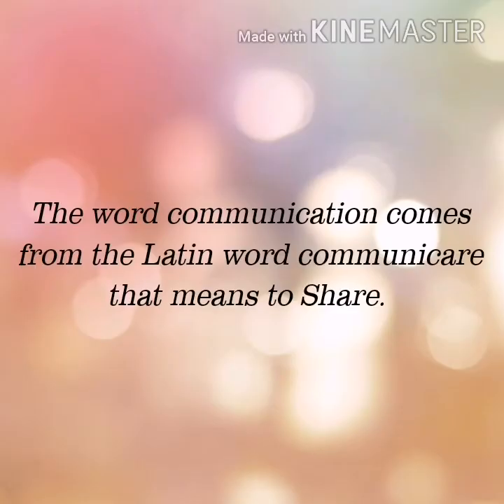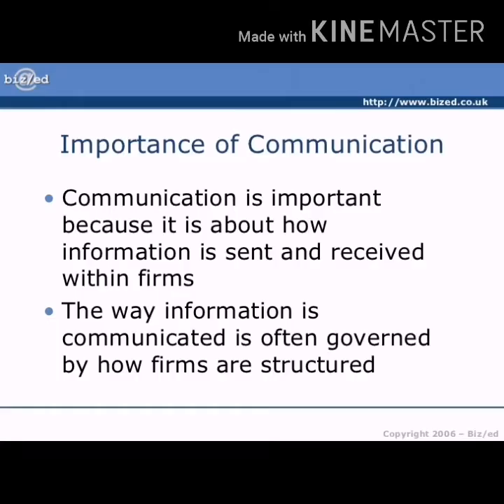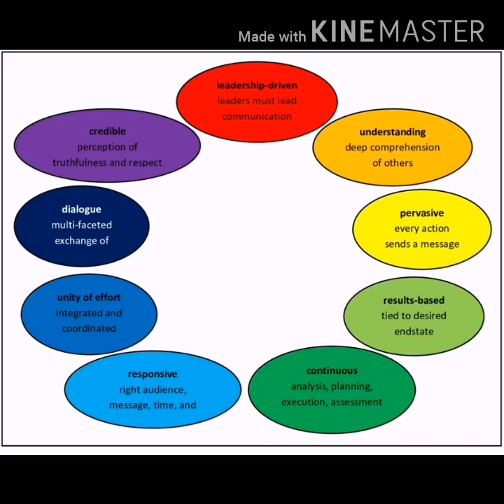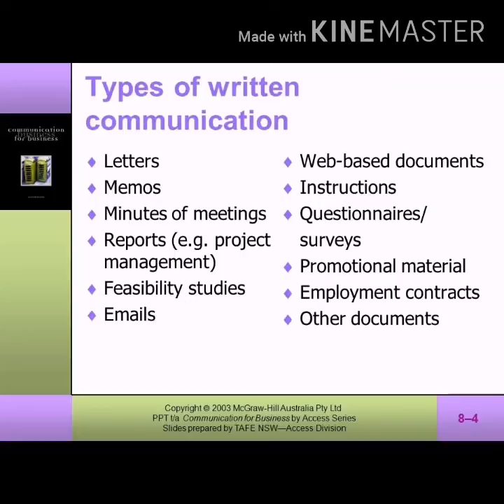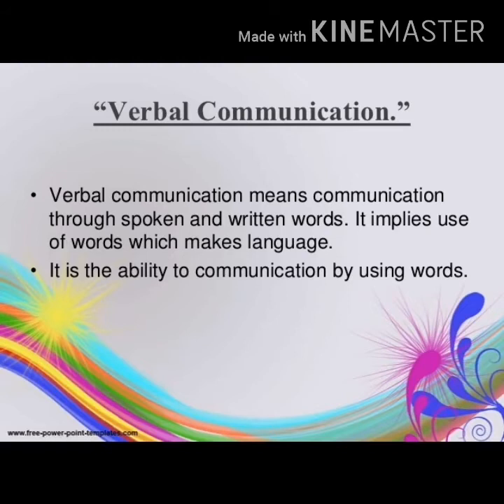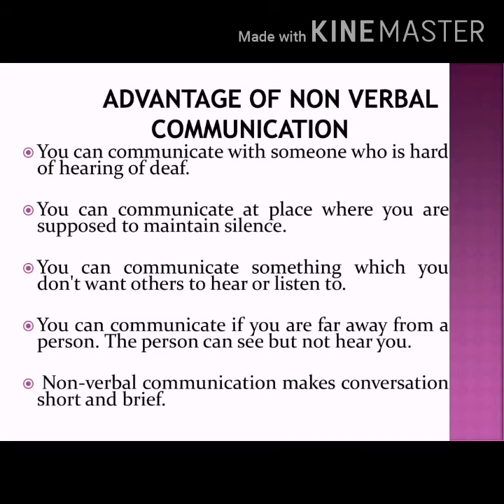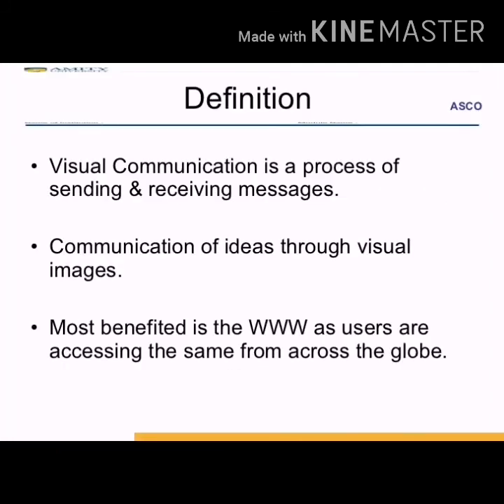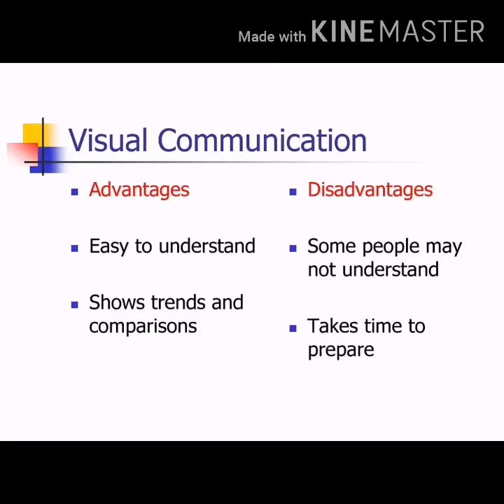Std IX Communication skills session 1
In this session we will learn about communication and types of communication.